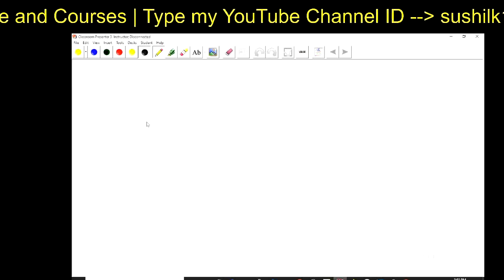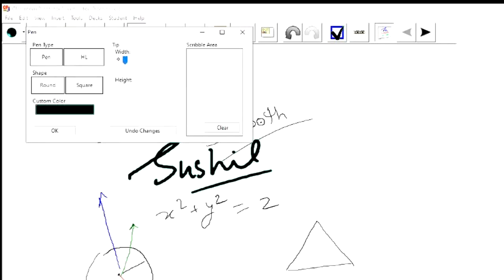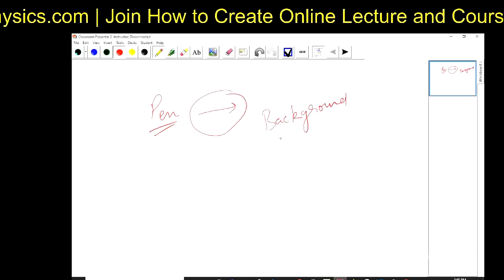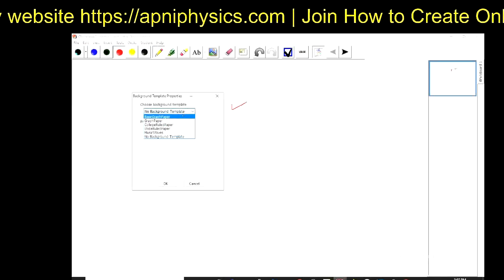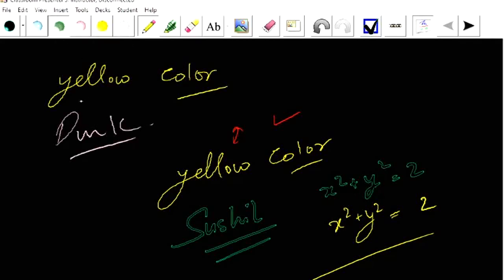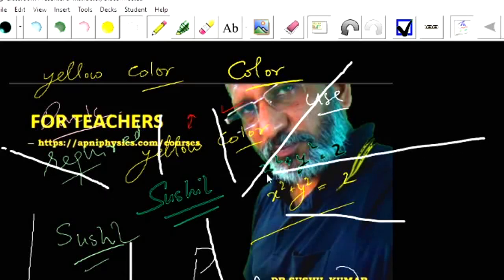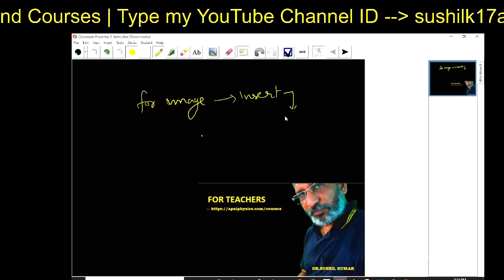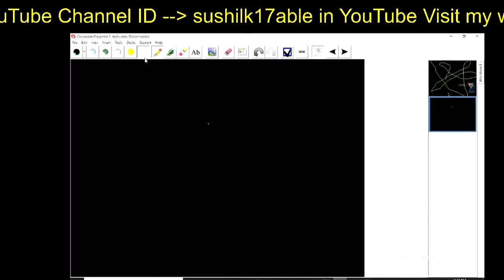Classroom Presenter Software With Pen Tablet to Write Text on the Screen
Classroom Presenter is used with pen tablet to writing the text. You can share the slides and content online with it. Best slideshow presenter you can draw and write on it, insert the image, embed in website, etc.
Please visit Pen Tablet or Graphics Tablet of WACOM

RECOMMENDED TEACHING TOOLS LINKS
Pen Tablet or Graphics Tablet of WACOM
GRAPHICS TABLET THAT I HAVE:
Wacom CTL-6100WL/K0-CX Intuos Medium Bluetooth Pen Tablet (Black)
and
Huion H610 Pro V2 Graphics Drawing Pen Tablet
MY WEBCAM:
Logitech C270 HD Webcam
MICROPHONE: Boya By-M1 Omni Directional Camera Lavalier Condenser Microphone
SCREEN RECORDER
For Students: Online Physics Courses
For Teachers: Learn How to Create Video tutorials and Applications
How to Record Video Tutorial a Basic Notes